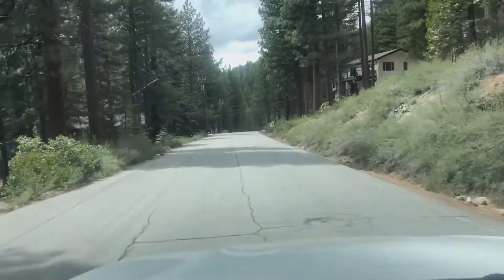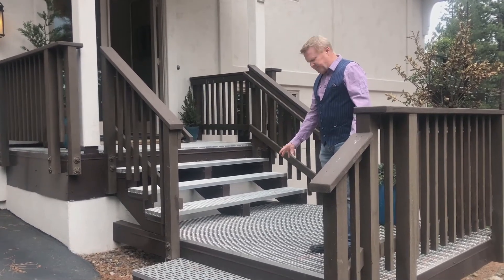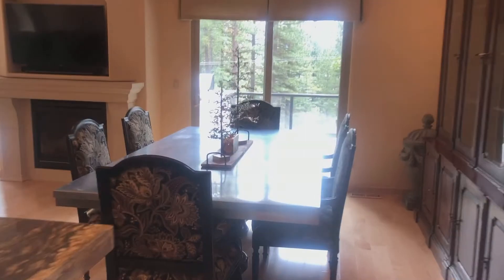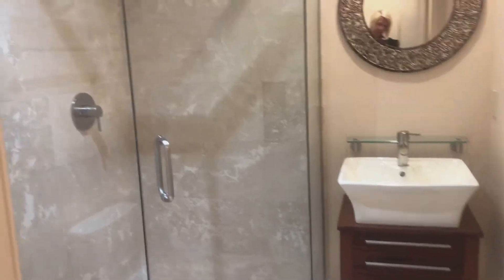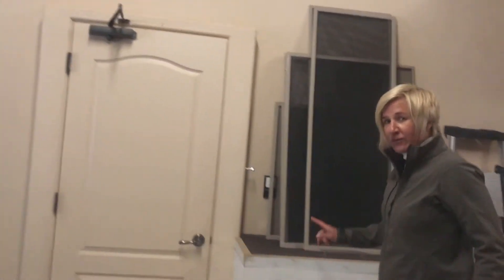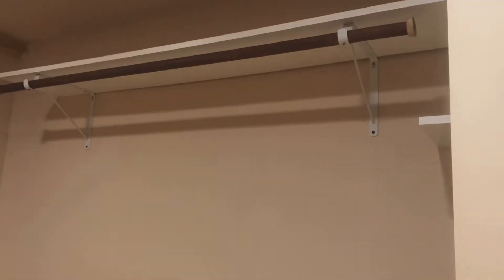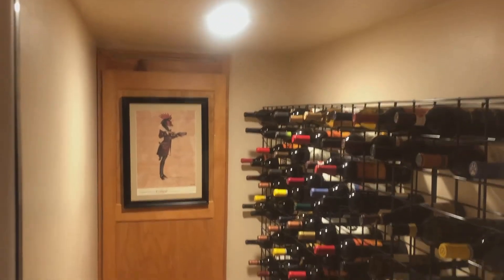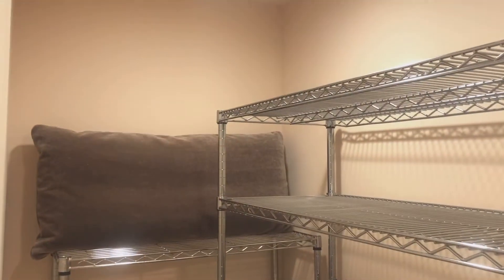517 Silvertip Drive, Incline Village, Nevada - Virtual Open House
Completely remodeled home with meticulous attention to detail and custom design elements throughout. This low elevation, little gem of a mountain home is low maintenance and ready for you to move right in. Enjoy filtered lake views from many rooms and a spacious upper deck with built-in Vermont Castings BBQ and no maintenance metal decking. The Great Room is very welcoming with tall, cathedral ceilings, an abundance of natural light and gas fireplace.The gourmet kitchen offers custom Alder cabinets, ‘Wildfire’ granite counters, built-in Jenn-Air and Wolf appliances, two ovens, two dishwashers, wine refrigerator, walk in pantry with extra refrigerator/freezer and abundant storage. The Master Suite offers a private deck, furnace rated gas fireplace, large walk-in closet and Alder cabinetry with dual vanity. Custom wine cellar holds 456 bottles. Two-car garage with convenient entrance to the home through the mudroom/laundry room.